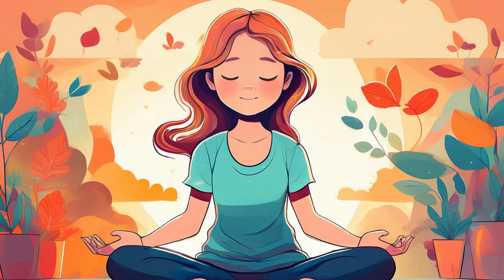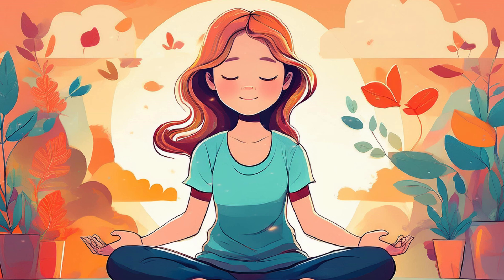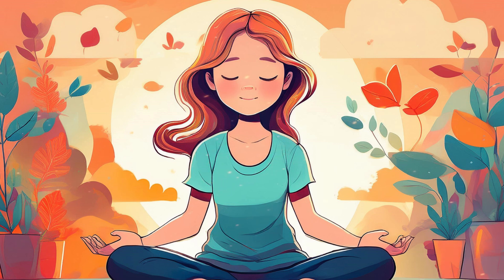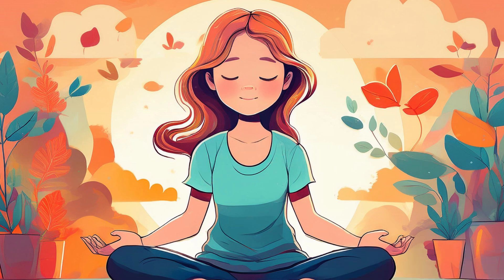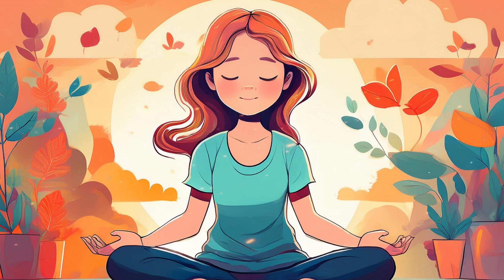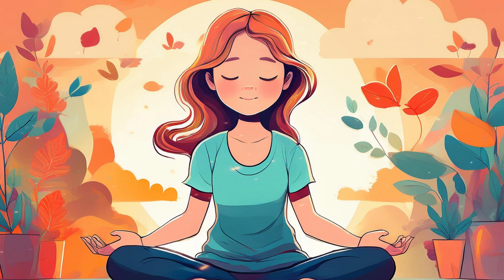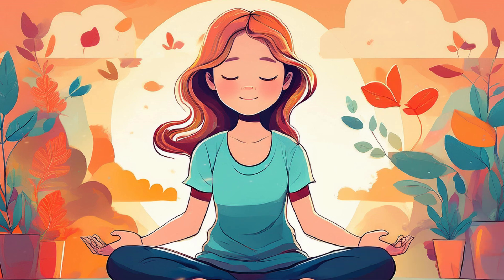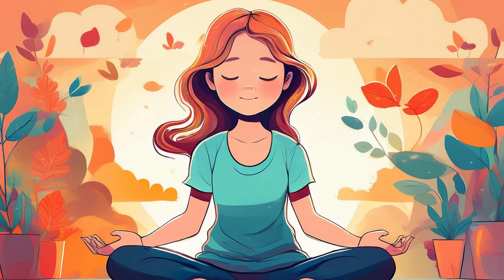Mindful Meditation to Reduce Stress and Anxiety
In moments of stress and anxiety, it’s easy to feel overwhelmed. This guided meditation is here to help you release the pressure and find calm. Designed to reduce stress and anxiety, this meditation will guide you through mindful breathing and relaxation techniques, helping you regain a sense of peace and balance.

In this session, we’ll focus on slowing down, letting go of anxious thoughts, and grounding ourselves in the present moment. Perfect for those who feel overwhelmed, anxious, or simply need a mental reset, this meditation provides a safe space to relax and restore.

Allow yourself to unwind as you connect with your breath and gently release tension from the body and mind. This short, soothing practice is perfect for starting or ending your day on a calm note, or whenever you need a stress-relieving break.